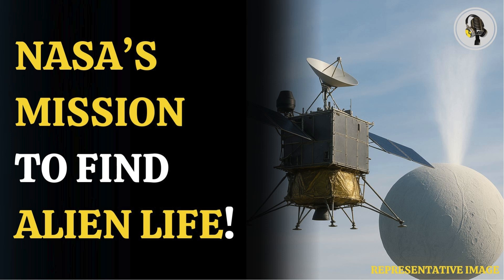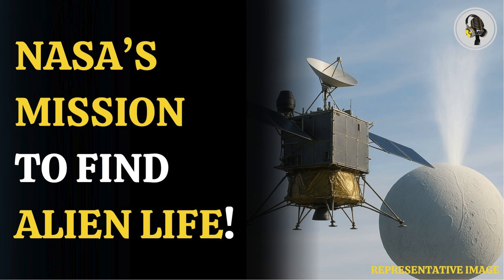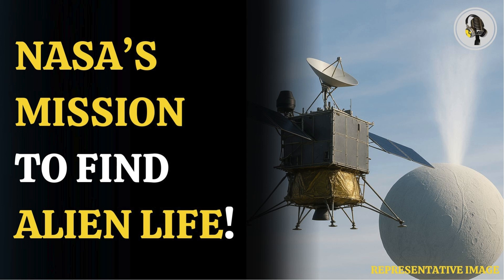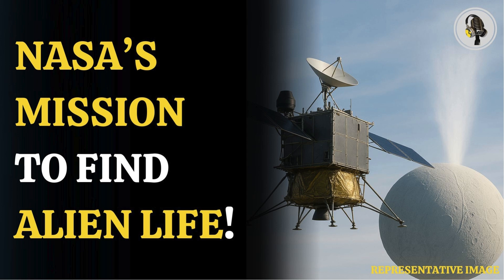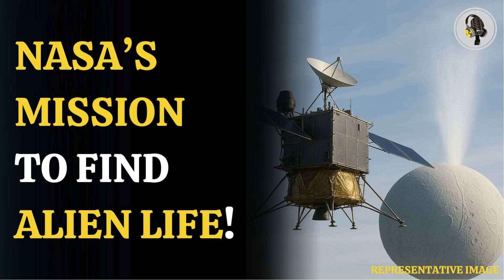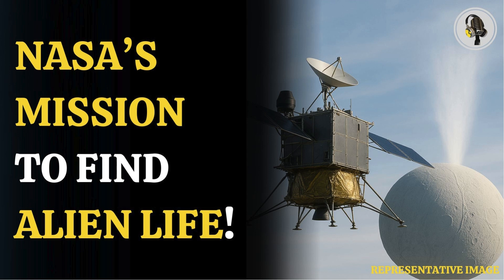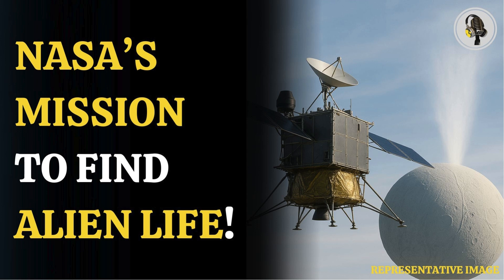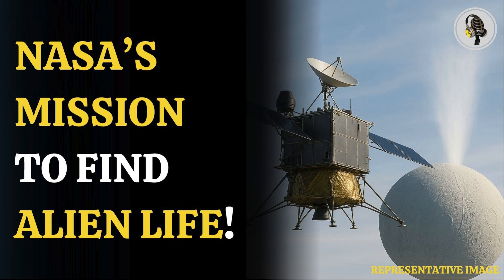NASA’s Orbilander Mission to Explore Enceladus for Signs of Alien Life | WION Podcast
NASA’s redesigned Orbilander mission, set to launch in 2038, aims to explore Saturn's moon Enceladus, known for its subsurface ocean and icy plumes. The spacecraft will conduct flybys of the moon’s water vapour eruptions, analyzing ejected material for evidence of alien life. With reduced mass and cost-effective designs, the mission uses an RTG for power and aims to study Enceladus’s icy crust and potential habitability. A backup flyby-only plan is also in place, should funding issues arise.